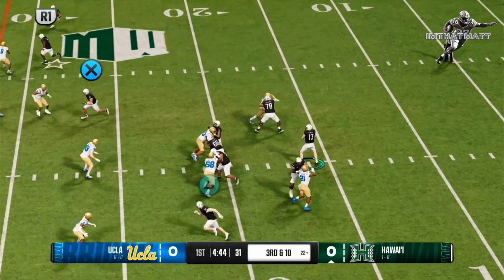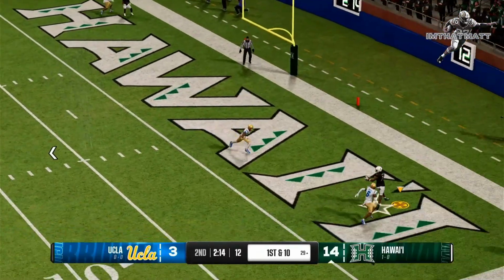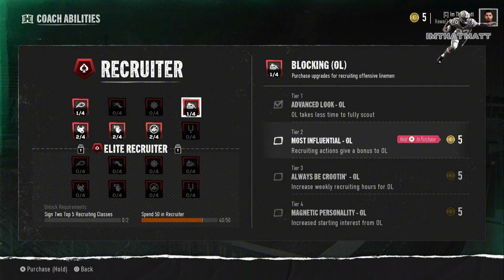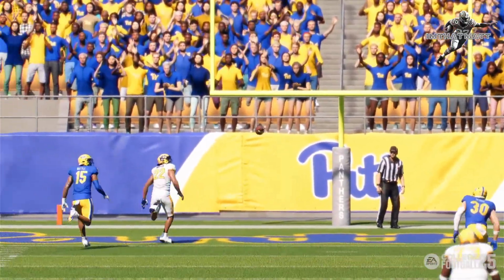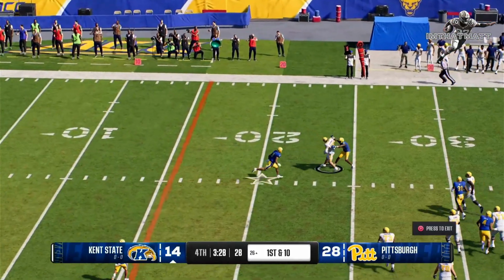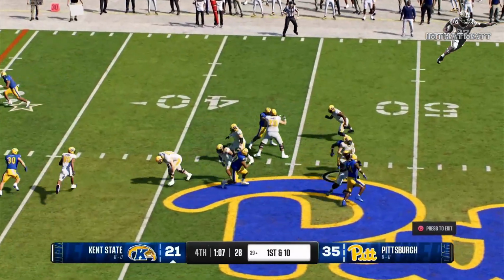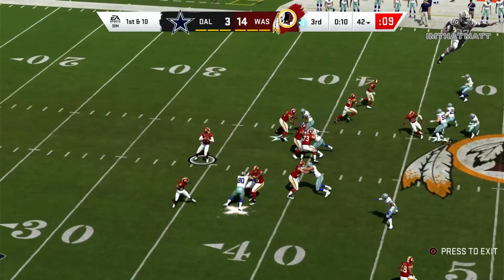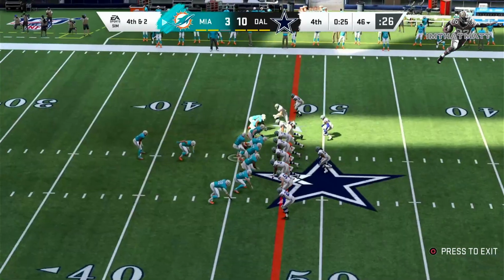College Football 26 & Madden 26 Coach Mode Testing | Does Quality Of Players Matter Or Play Calling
Today I breakdown what matters most with different ways to play in coach mode. Does quality of players matter more for the outcomes or does execution of plays matter more.

ESG Discord Waiting Room For (Beta Applicants) This is OPEN To Everyone. Share this with others

CHECK OUT MY ARCHIVE VULT OF VIDEOS FROM EXPOSING TOP MADDEN/CFB/ & YOUTUBE PLAYERS. AS WELL USING TRASH TEAMS TO BEAT TOP TEAMS & MUCH MORE

Facing Jpope441107 back then on madden Flashing foward to one of the 3 times that i faced him again but in cfb25

Showing The Top #1 Madden Player Doing The Invisible Team Glitch As well showing before i met him the grind of The Most and highest win streak of all time

Pulling off the greatest comeback in history in a championship match against a top 100 rank skilled CFB 25 player which will never be accomplished ever.